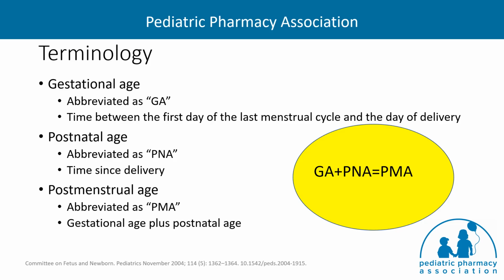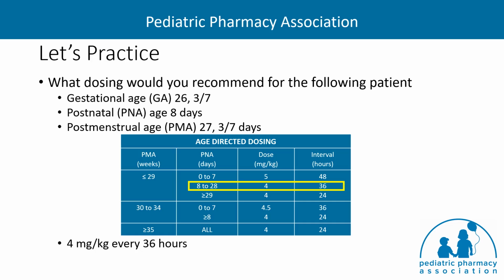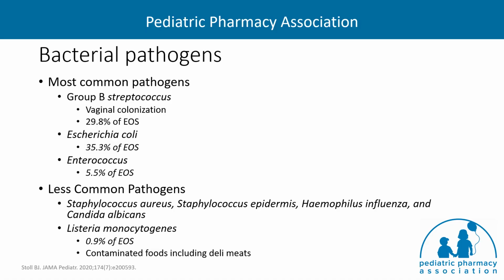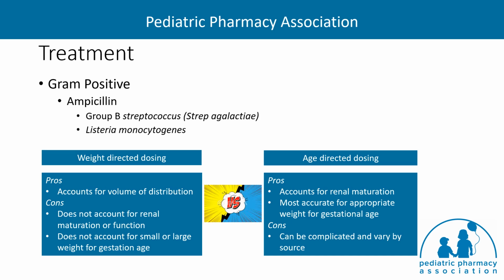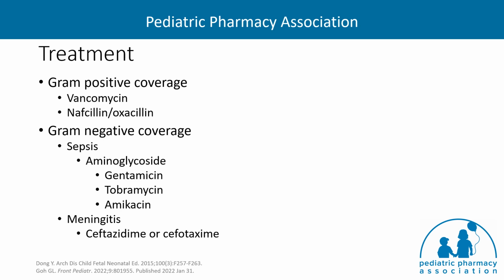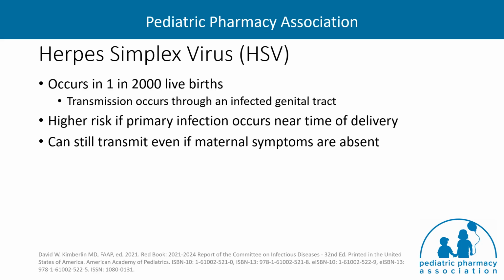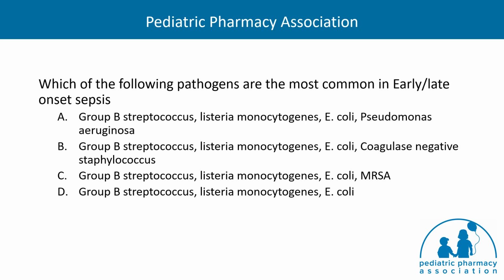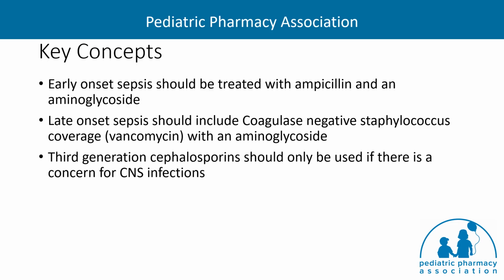26 Early and Late Onset Sepsis FINAL